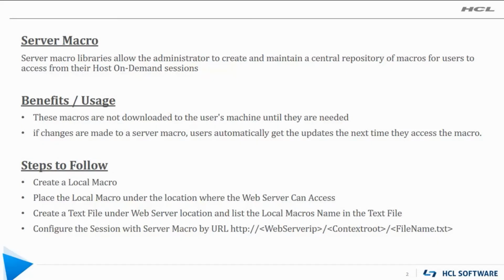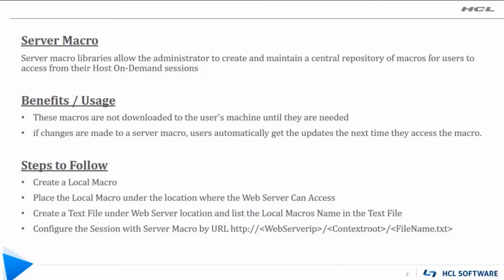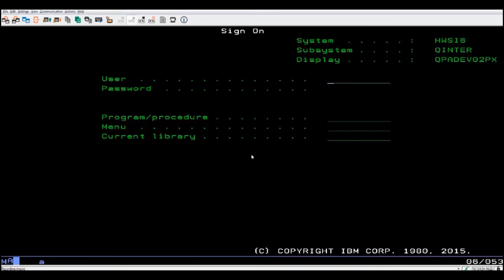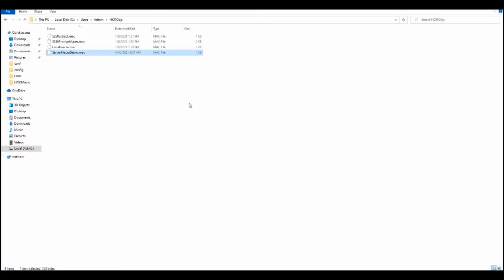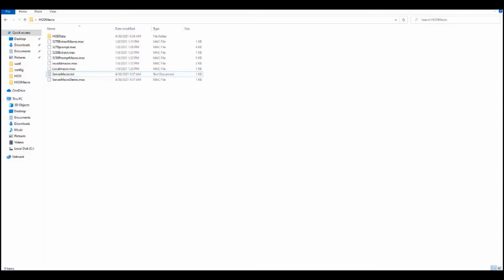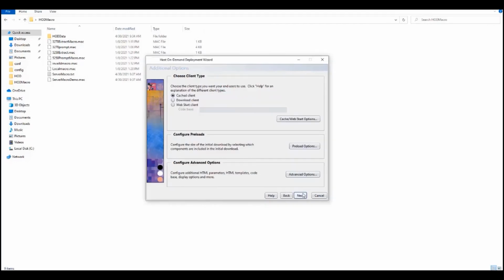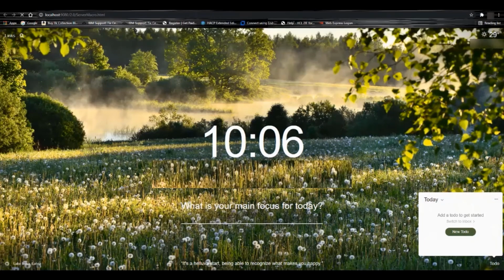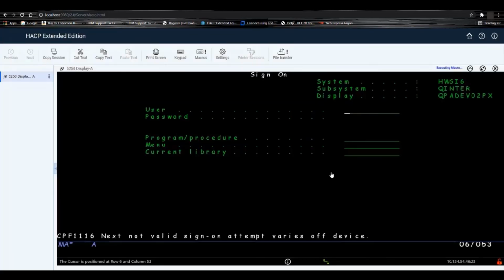Host Access Client Package Extended Edition - Server Macro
Server Macro libraries allow the administrator to create and maintain a central repository of macros for users to access their host On-Demand sessions.